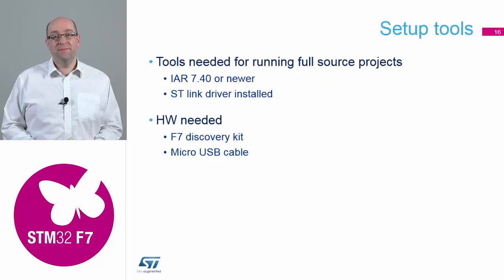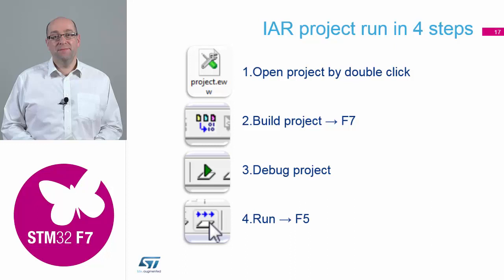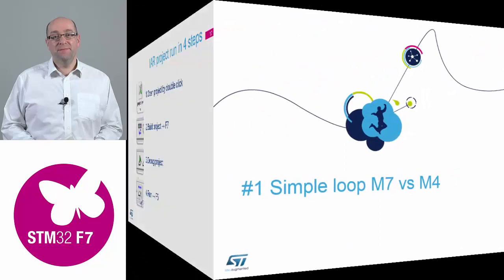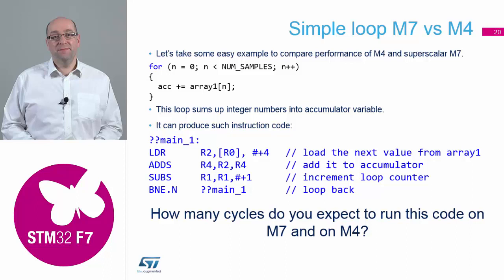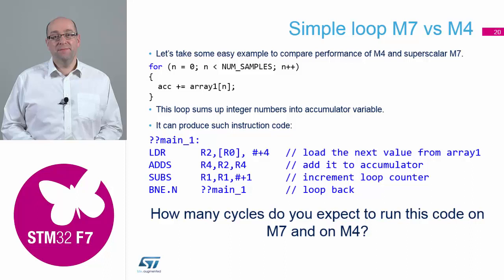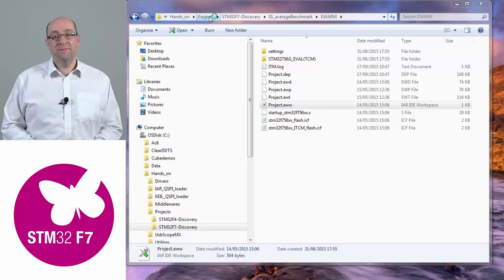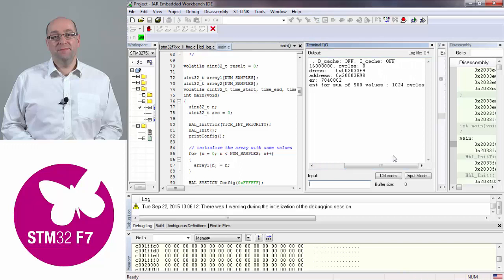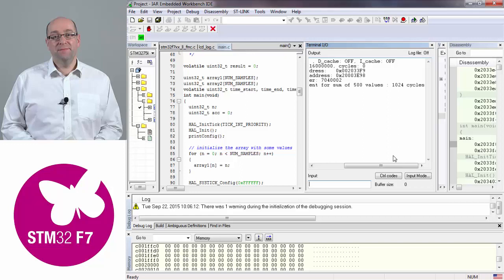STM32F7 workshop: 02.3 Cortex M7 core - Hands-On #1, simple loop